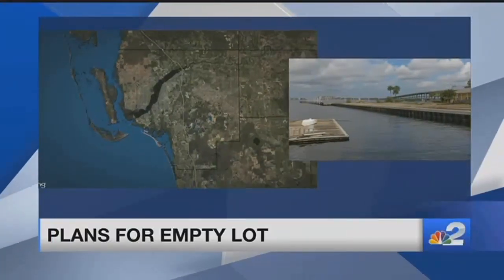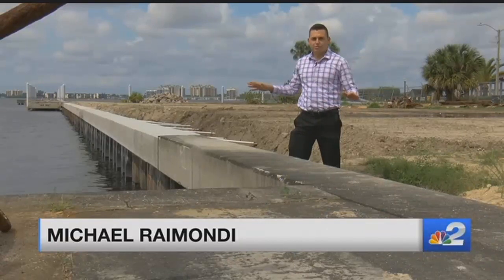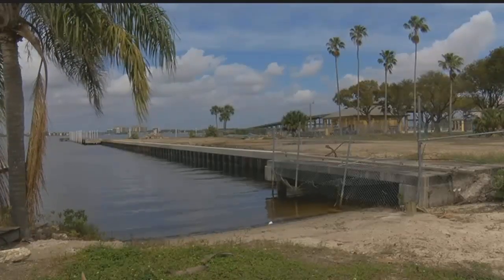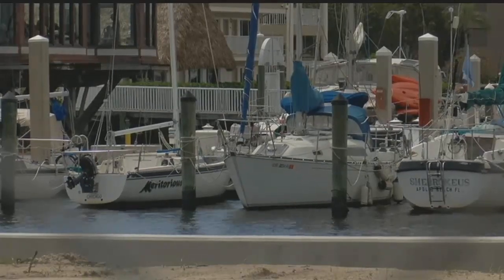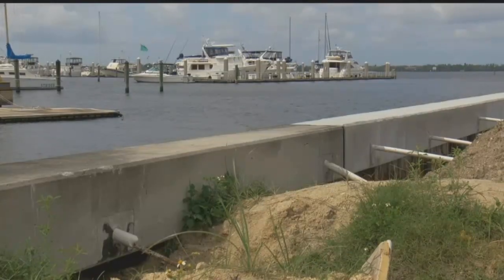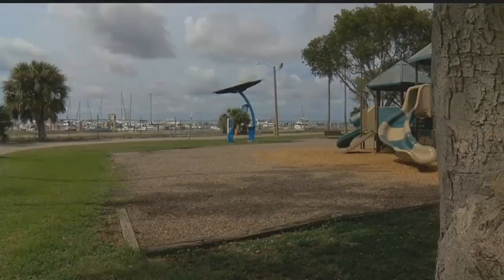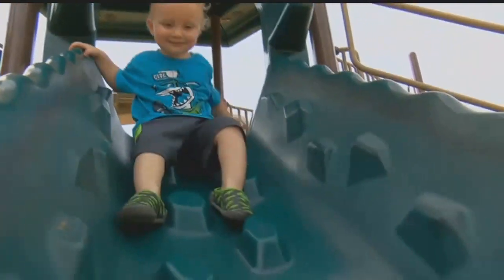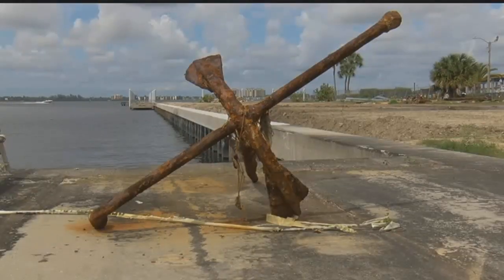A dirt lot in downtown Fort Myers could soon be home to docks and a restaurant